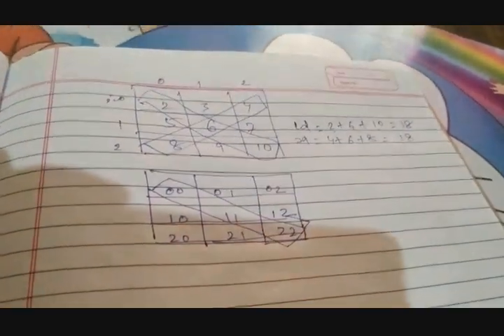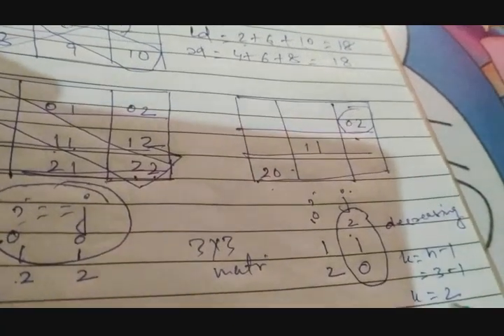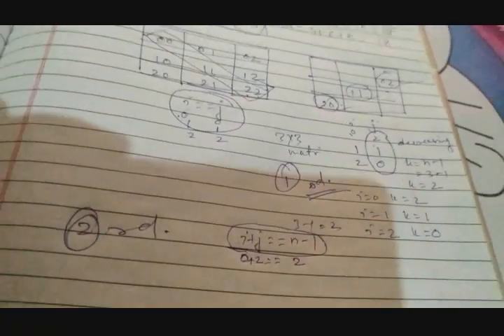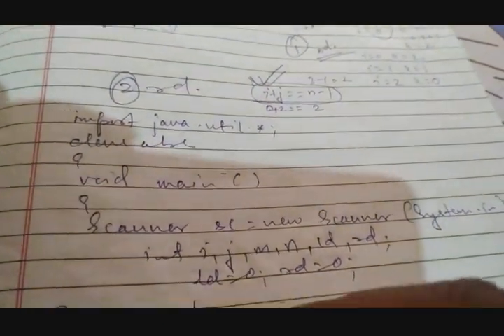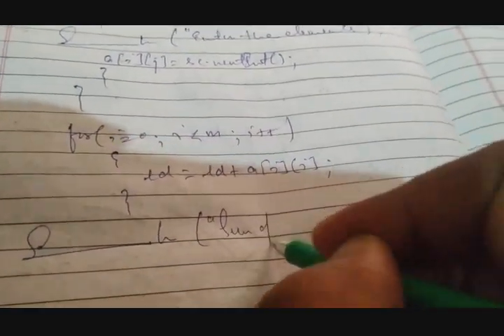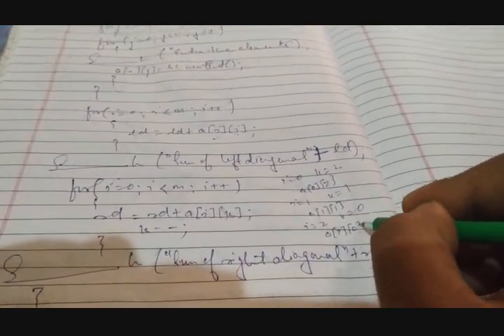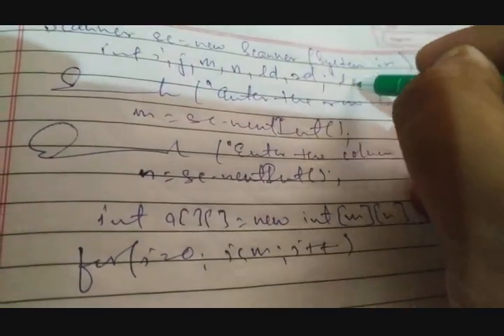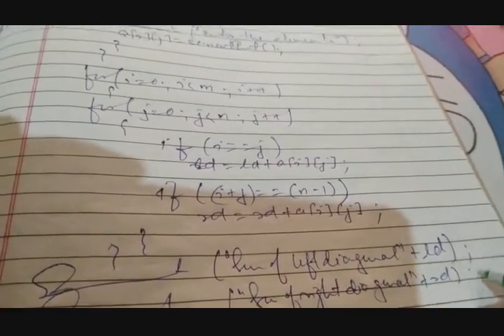2D Array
Sum of left and right diagonal